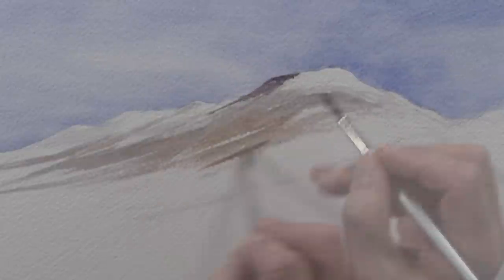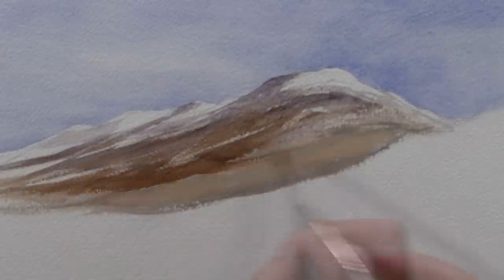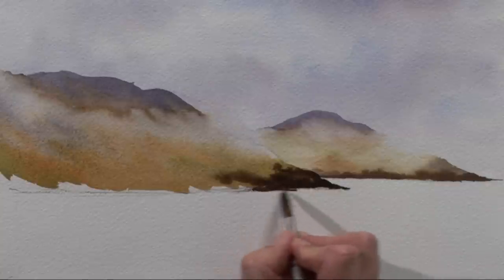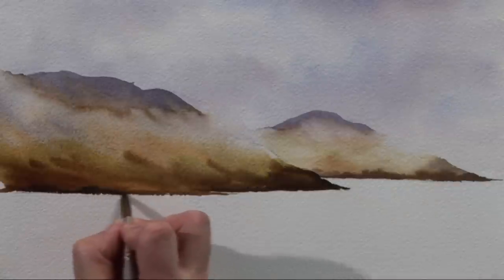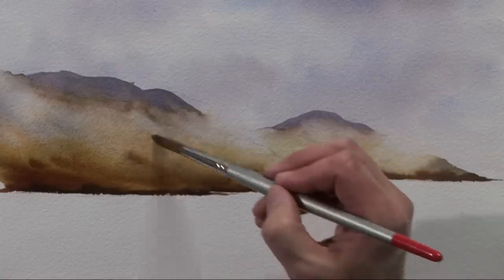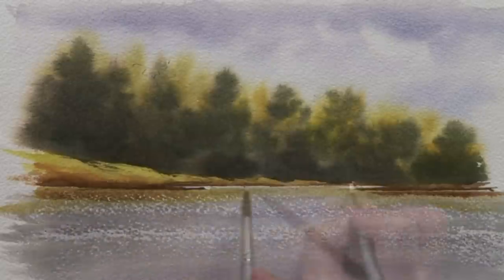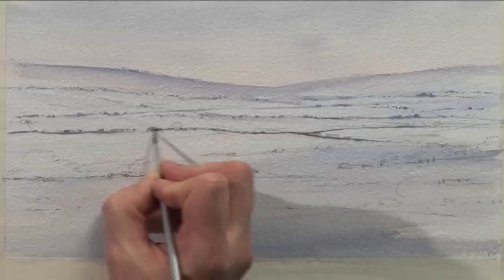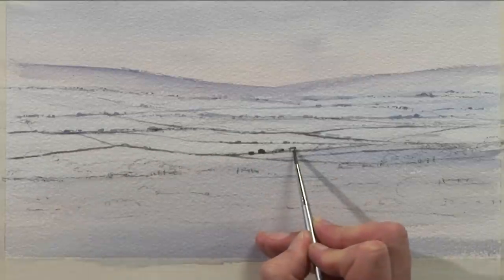Geoff's Top Tips for Watercolour Artists - DVD Trailer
Here's a quick look at the DVD that accompanies Artist Geoff Kersey's "Top Tips for Watercolour Artists" book. In this informative DVD you will learn excellent tips on how to best use your watercolour paints, and develop new artistic skills in the process. Available to buy from the SAA Shop